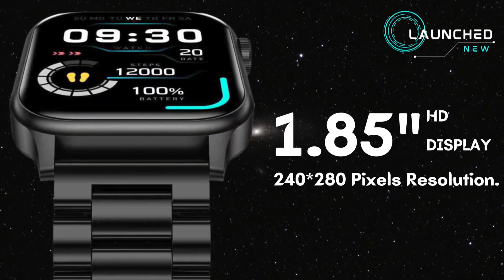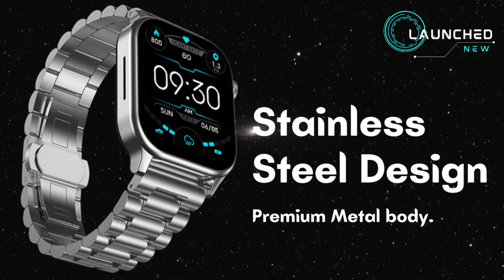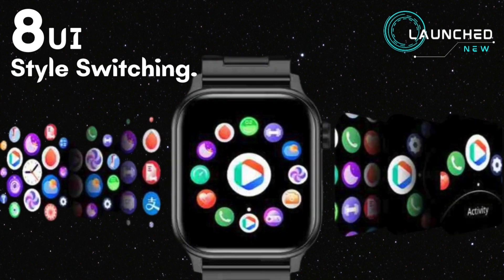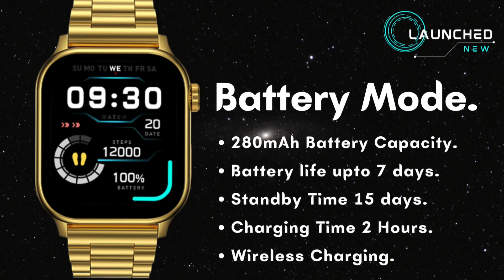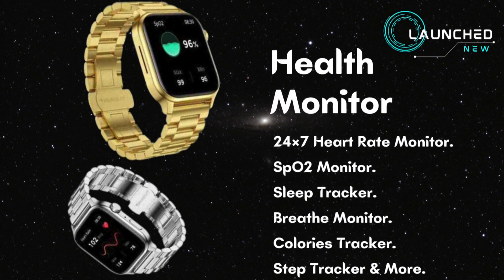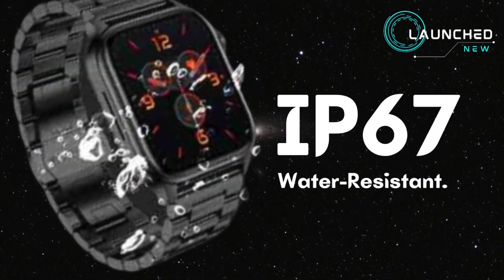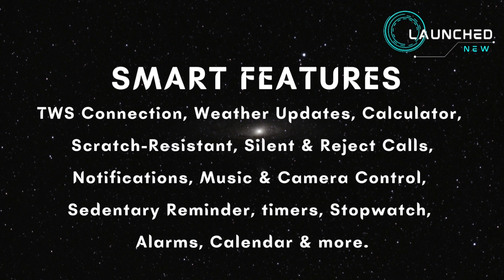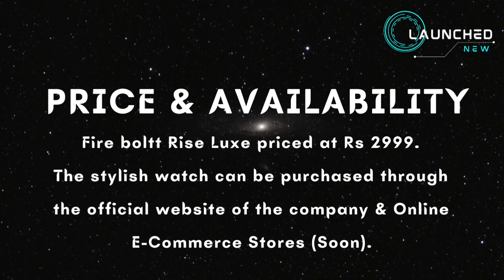Fire-Boltt Rise Luxe | Price⚡️2999 Rs | Upcoming Luxury Stainless Steel Smartwatch | Launched New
Introducing the Fire boltt Rise Luxe Launch New Smartwatch. Boasting a large 1.85 inch HD display with Always on display, this Stainless Steel Design watch. With Bluetooth Calling & Advanced Health Features.

The Fire boltt Rise Luxe Smartwatch equipped with a built-in microphone and speaker, allowing you to make and receive calls directly from your wrist. Battery life Upto 7 days & 280mAh Battery Capacity. This watch offers Multiple watch faces & Multiple Sports Mode.

Fire boltt Rise Luxe priced at 2999 rs. The stylish watch can be purchased through the official website of the company & Online E-Commerce Stores.